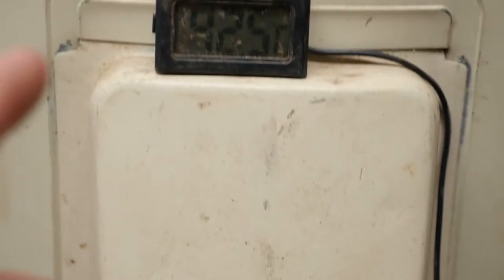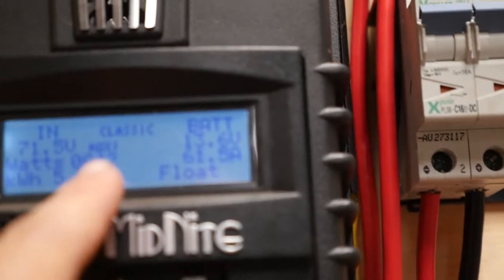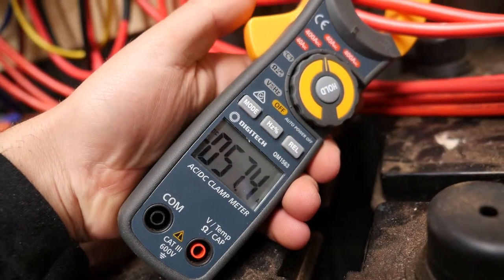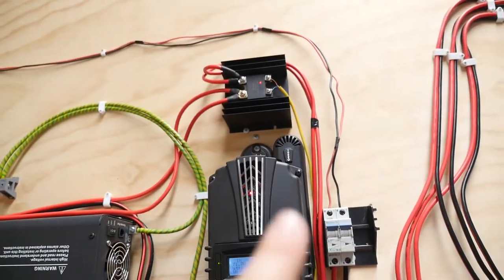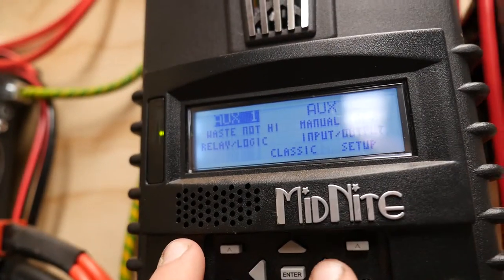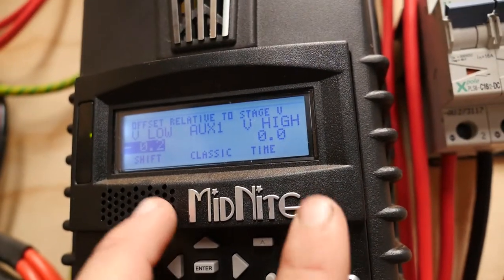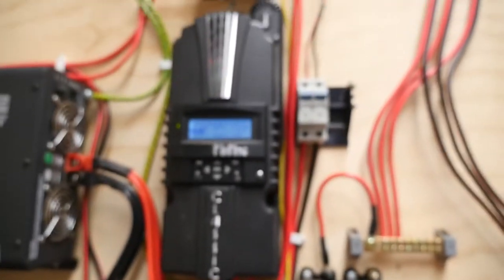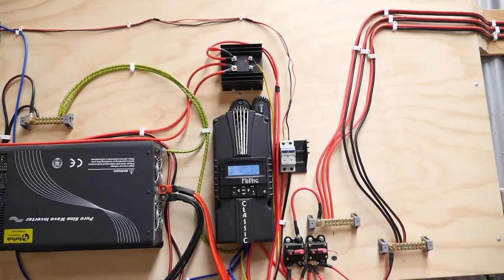Off Grid Solar Hot Water Update - 12v DC Heater Element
I have finally got my hot water sorted, with temps over 40 degrees I couldn't be happier.

The system is run when the batteries are fully charged and excess power is not been used.

I'm a 24 year old Australian who is building an off grid self sustaining property. This channel was made to share my day to day activities on the block. Join me on the journey.